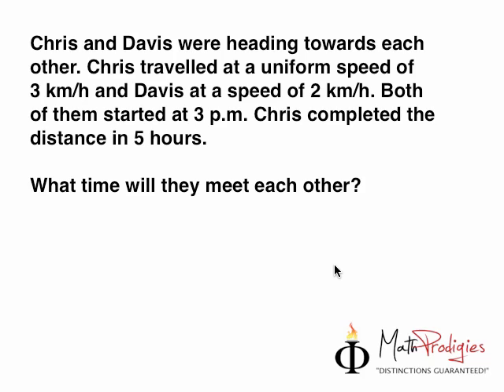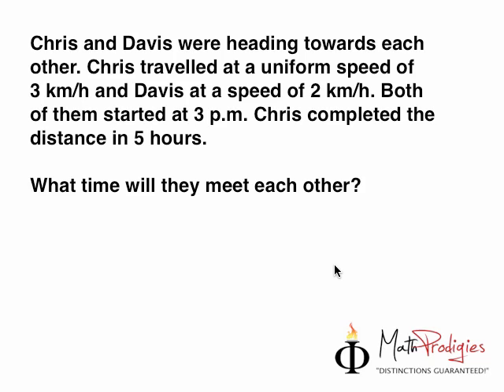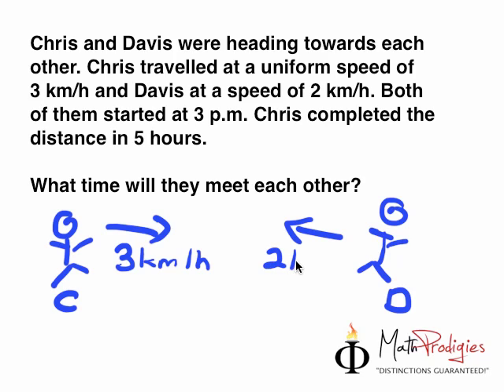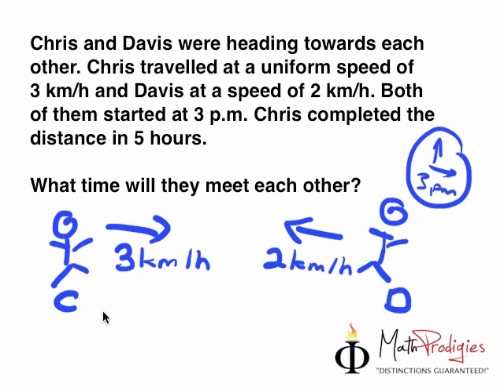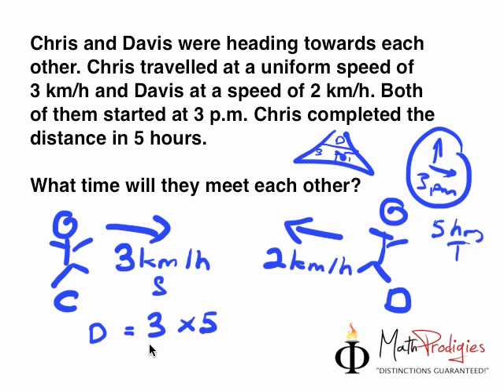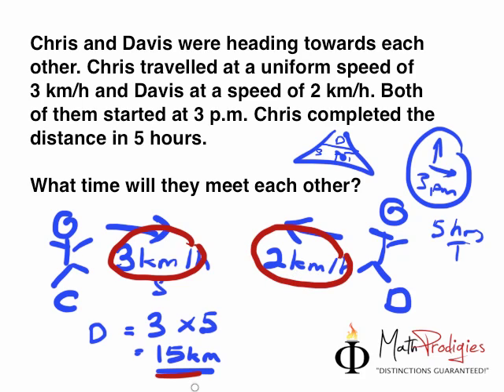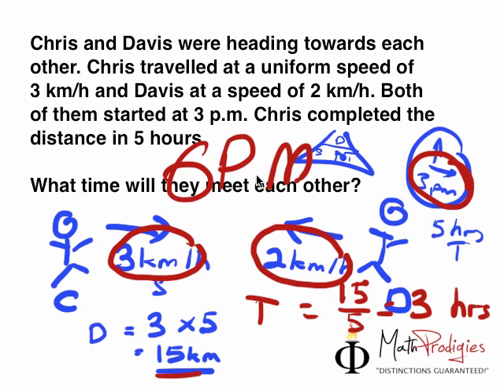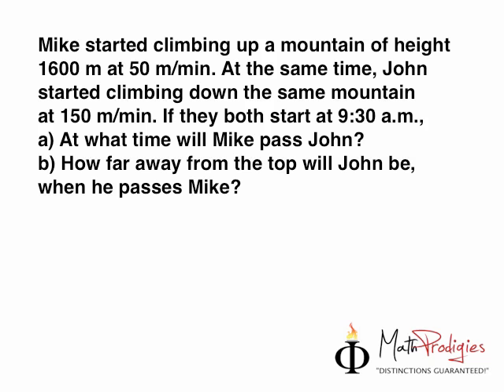12. Primary 6 Math Speed.mp4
12. Primary 6 Math Speed.mp4